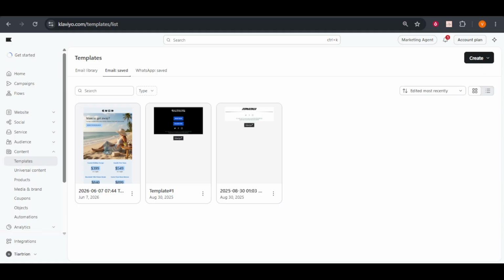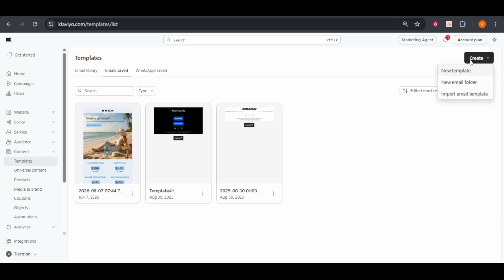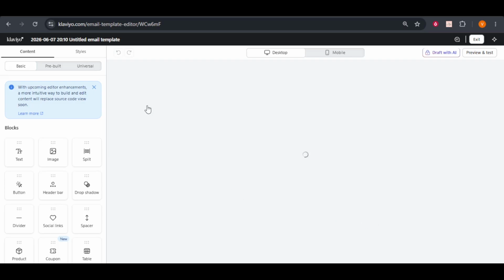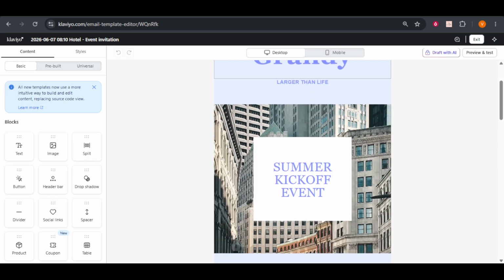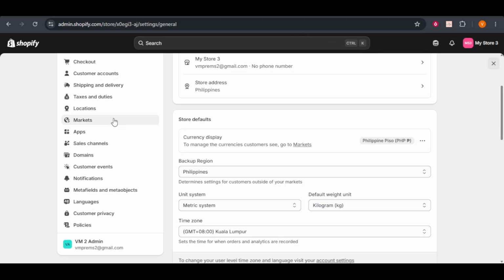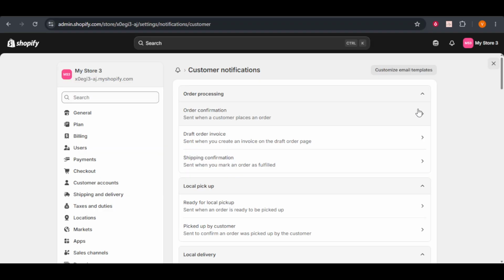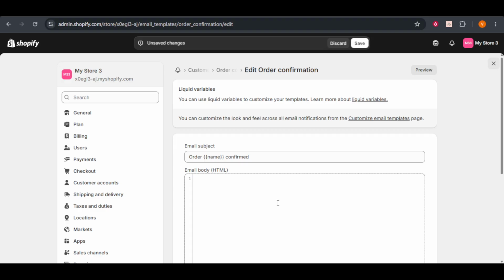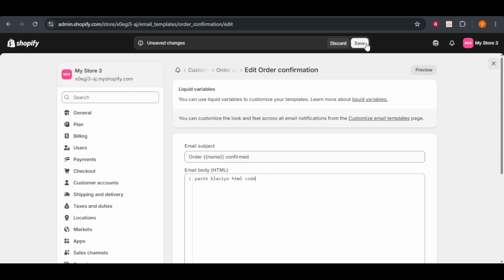How to Customize Shopify Email Templates with Klaviyo 2026 (Quick & Easy)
In this comprehensive tutorial, we dive into the specifics of customizing Shopify email templates using Klaviyo. Whether you're looking to enhance your brand's identity or improve email engagement rates, this video provides essential insights into utilizing Klaviyo's features effectively.

Viewers will learn how to navigate the Klaviyo interface, personalize their email templates, and optimize for better customer outreach. Don't miss out on these valuable strategies—watch till the end to elevate your email marketing game!